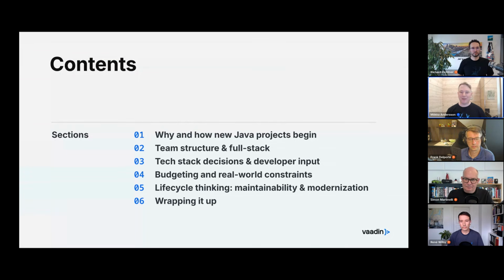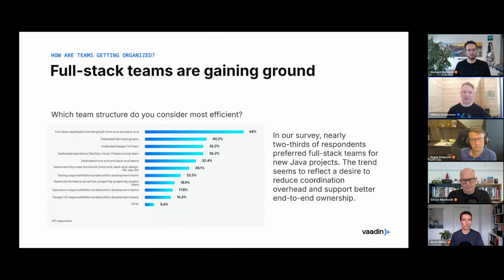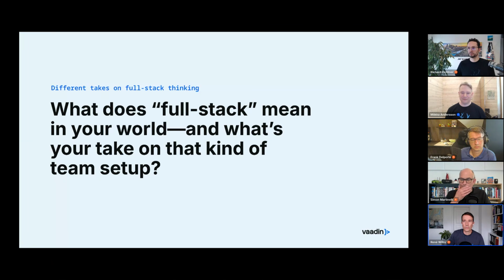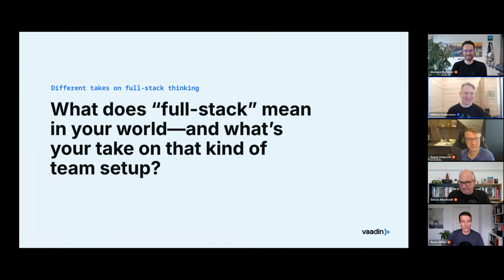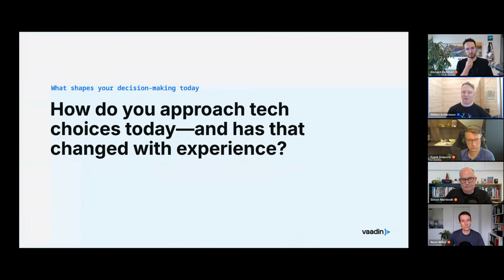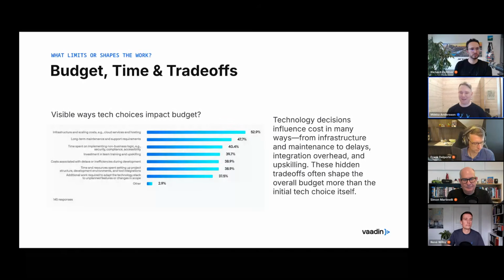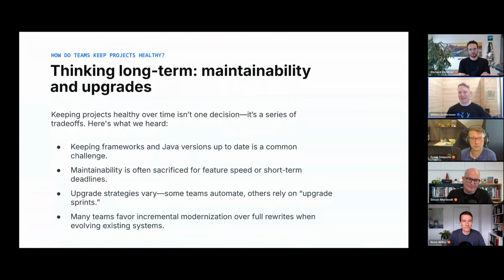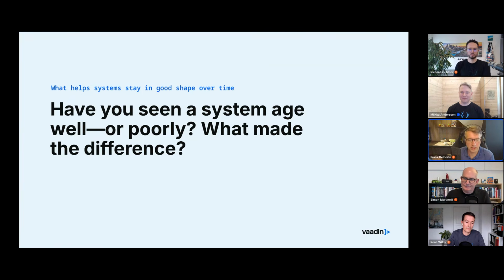Starting Java projects: lessons from the field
In this roundtable session, four Vaadin Champions share real-world insights into how developers and teams approach modern Java projects. From tooling and team structure to budgeting, modernization, and organizational context — it’s a candid conversation grounded in experience and informed by our 2025 industry study.